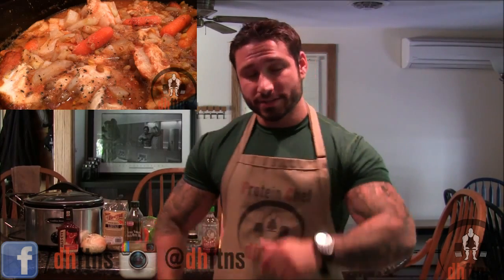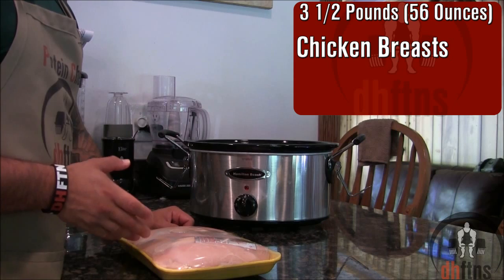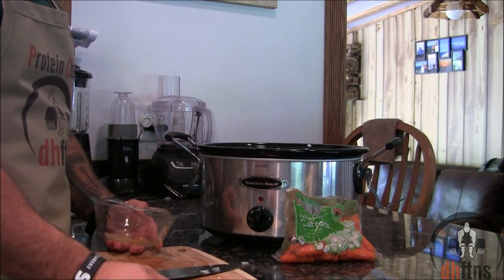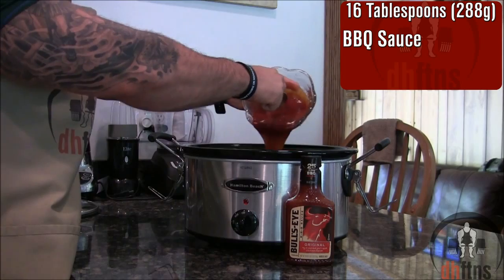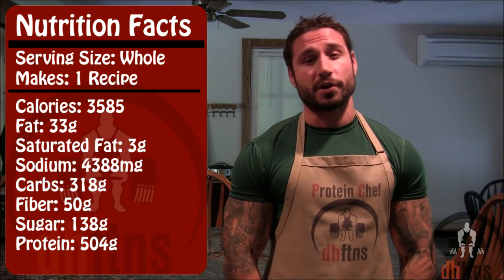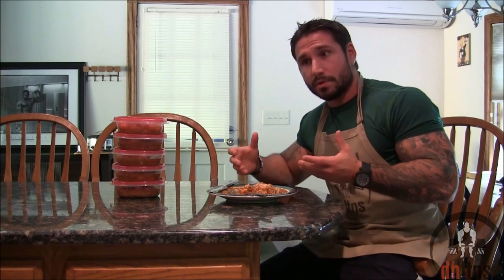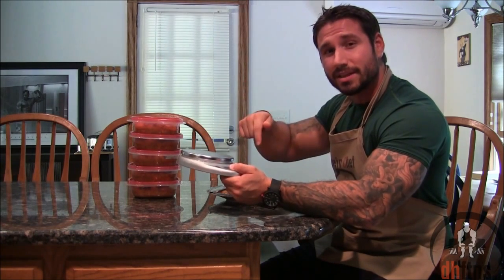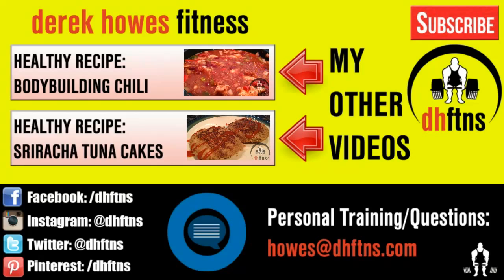Slow Cooker Sweet & Spicy Chicken Lentils Meal Prep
Meal prep made quick, cheap, and delicious right in your slow cooker! This Slow Cooker Sweet & Spicy Chicken Lentils recipe is the perfect blend of ingredients that'll have you salivating the second you open the lid.